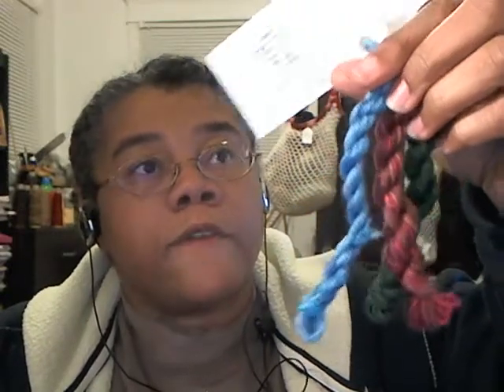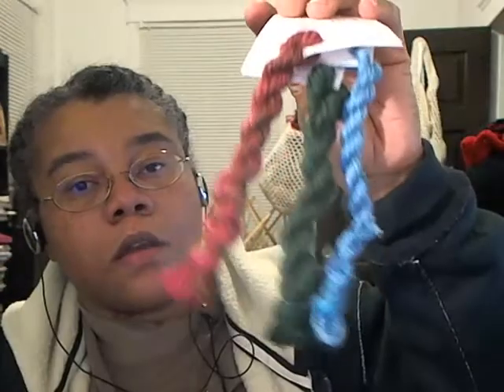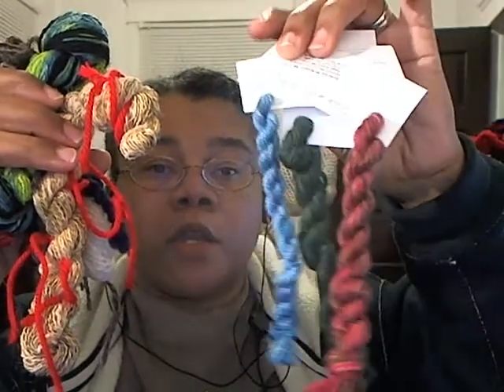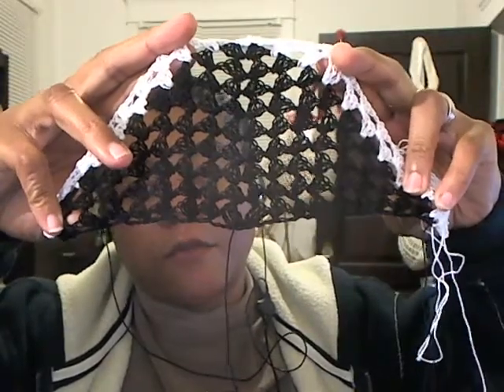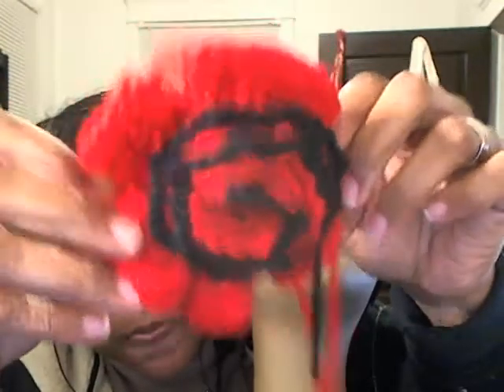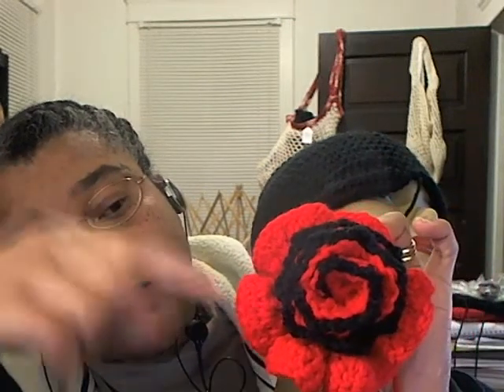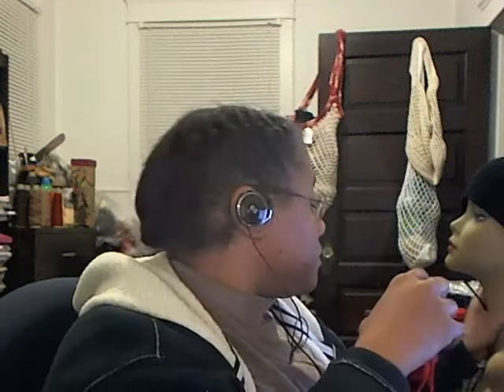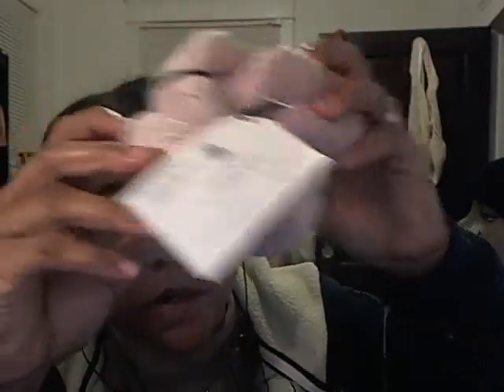With These Hands Podcast: Spinning, Crochet, Knitting and Gardening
First 4 viewers and you can't be a winner from today's Twitter give away!
Winners are KydzLydz, Roselisabeth, Bejeweledhedgehog, and 68shela! Inbox me your mailing addresses please.